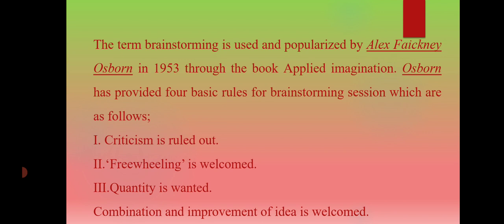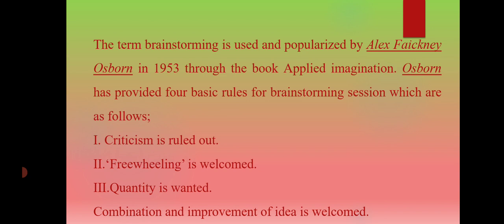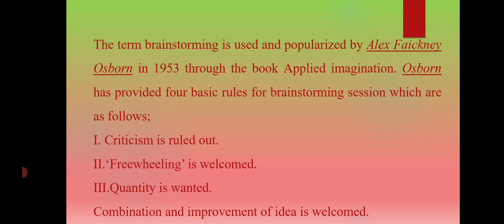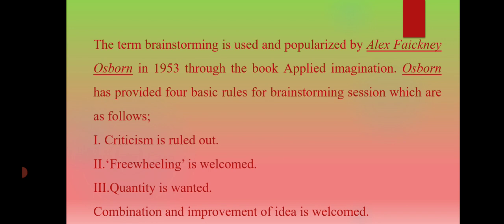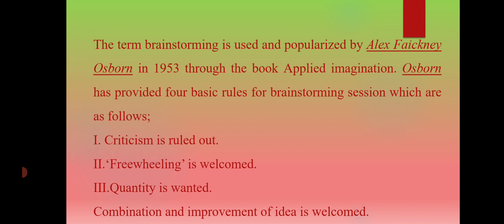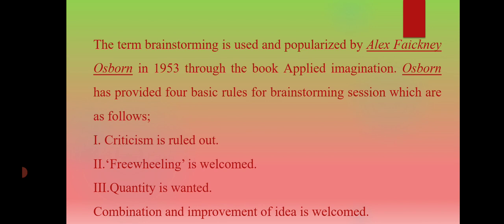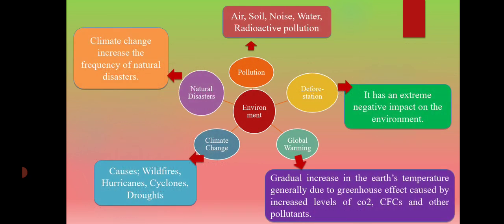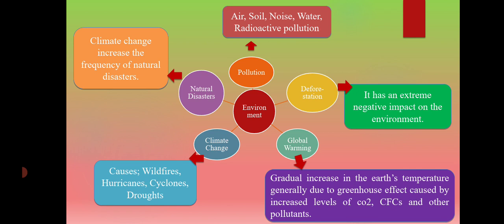Brainstorming viralvideos viralshorts shorts ‎@shikhakothariraturi trending youtubeshorts